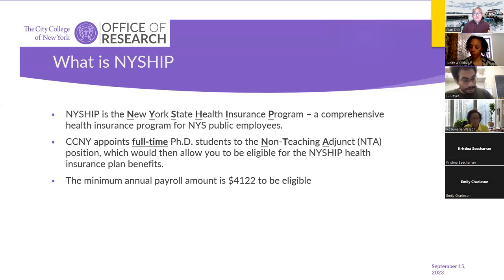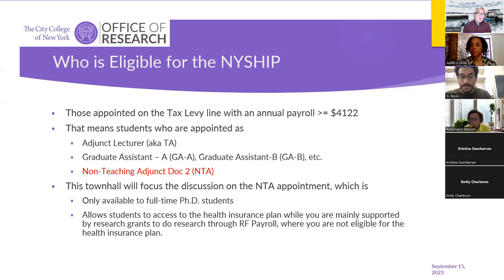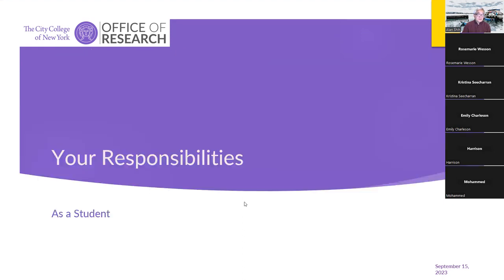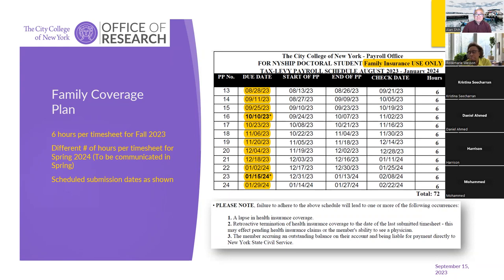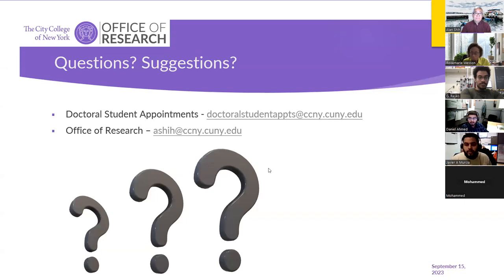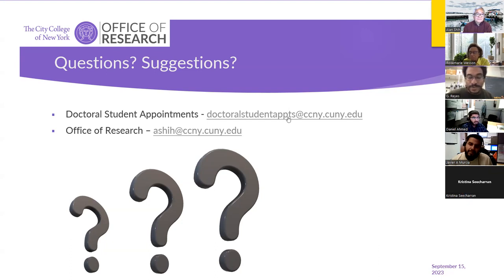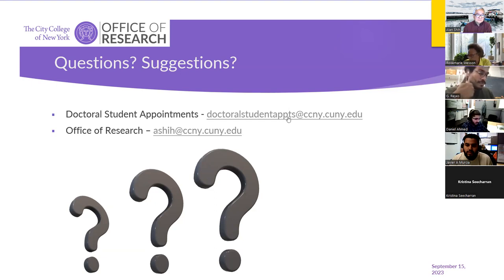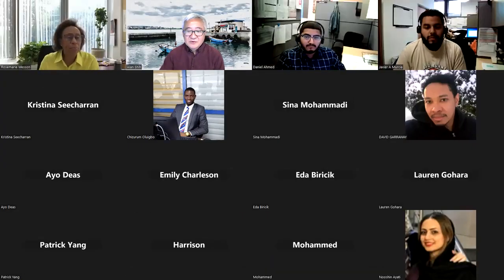NTA NYSHIP Townhall for Ph D Students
Presented by: Rosemarie D. Wesson, Ph.D., Associate Provost for Research

NYSHIP is the New York State Health Insurance Program – a comprehensive health insurance program for NYS public employees. CCNY appoints full-time Ph.D. students to this program to access the benefits of the health insurance plan. This Town Hall meeting will discuss the details of this program, the appointment process, and the importance of timely timesheet submission, among many other important aspects of the program that are often confusing to the faculty and students involved. The objective is to provide an overall understanding of the program and an opportunity to ask questions.

This video is a production of the Office of Research at The City College of New York (CCNY).